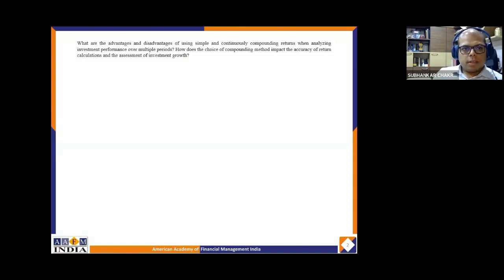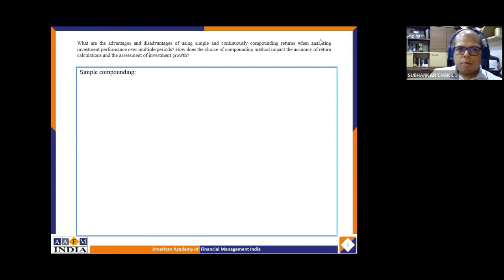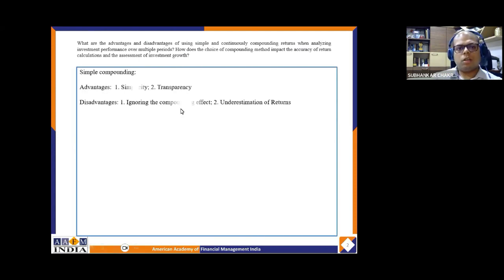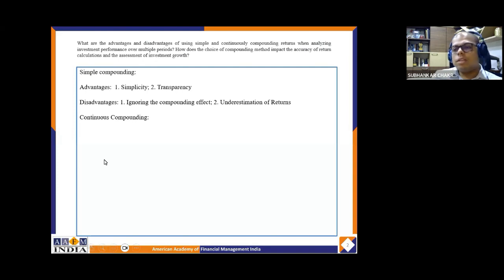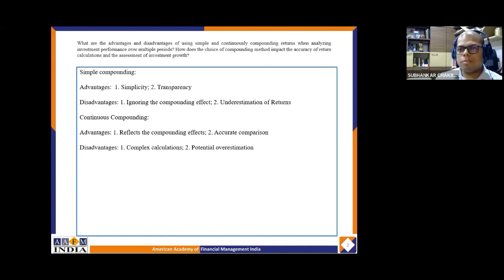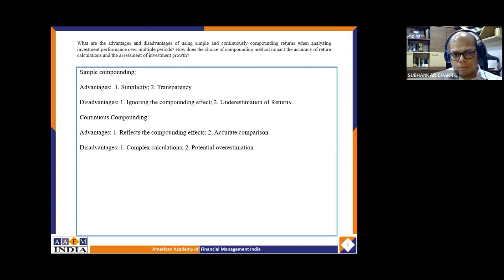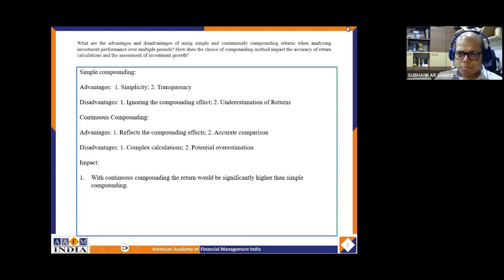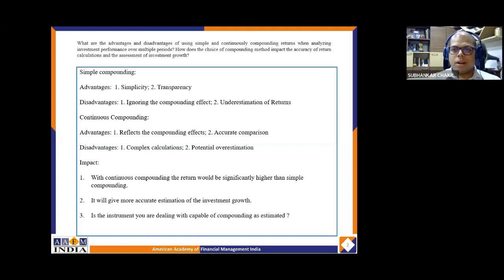Investment Performance Analysis- Should you use Simple Compounding or Continuous Compounding Returns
In this illuminating video, we delve into the advantages and disadvantages of different compounding methods when analyzing investment performance over a monthly period. Join us as we explore the intricacies of simple, compounding, and continuous compounding returns and discuss their impact on the accuracy of return calculations and assessment of investment growth.

We begin by examining simple returns, which provide a straightforward measure of investment performance based on the initial and final values. We discuss their simplicity and ease of calculation but also highlight their limitation in not accounting for the compounding effect of reinvested earnings.

Next, we dive into compounding returns, which incorporate the reinvestment of earnings over time. We explore the benefits of compounding, including the potential for exponential growth and the power of compounding interest. However, we also address the challenges of accurately calculating compounding returns, especially when considering the frequency of compounding (e.g., monthly compounding).

Lastly, we explore continuous compounding returns, a theoretical concept that assumes infinite compounding intervals. We discuss the advantages of continuous compoundings, such as precise calculations and reflecting the continuous nature of investment growth. However, we also acknowledge the limitations of continuous compounding in practical investment scenarios.

By the end of this video, you will gain a comprehensive understanding of the advantages and disadvantages of simple, compounding, and continuous compounding returns in analyzing investment performance over a monthly period. Armed with this knowledge, you'll be better equipped to make informed decisions, accurately calculate returns, and assess investment growth.

Don't miss out on this insightful exploration of compounding methods and their impact on investment analysis! Tune in now and unlock the secrets to effectively evaluating investment performance.

The contents of this Video are part of Highest Global Designation in Wealth Management Chartered Wealth Manager® (CWM®).
The CWM® program, offered by the American Academy of Financial Management® (AAFM®), equips individuals with comprehensive knowledge and essential skills needed to navigate the complexities of angel investing successfully. Join us as we delve into the benefits of the CWM® certification and uncover the key insights that can propel your journey to investment success.
🌐 Learn more about the Chartered Wealth Manager (CWM®) program offered by AAFM®